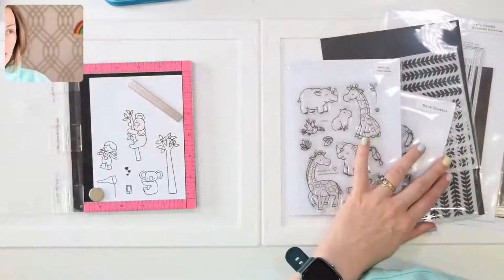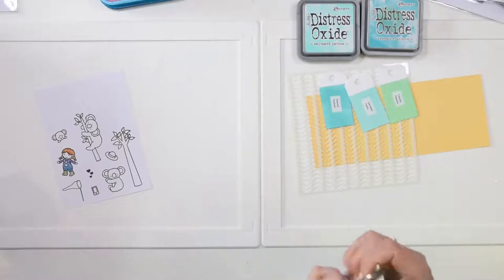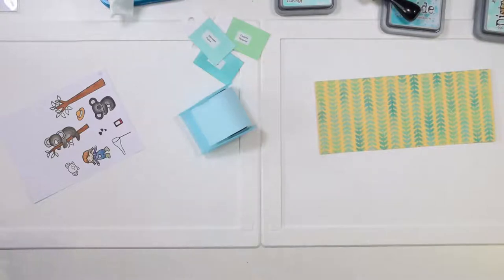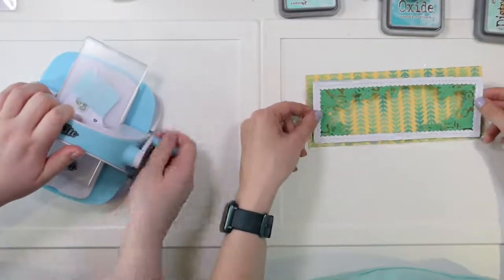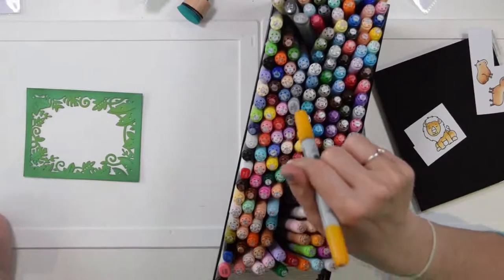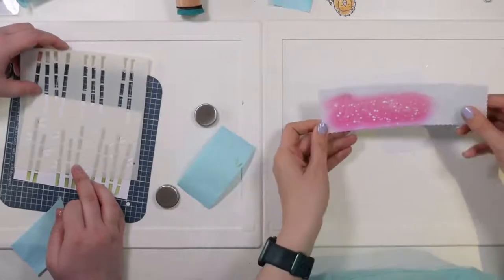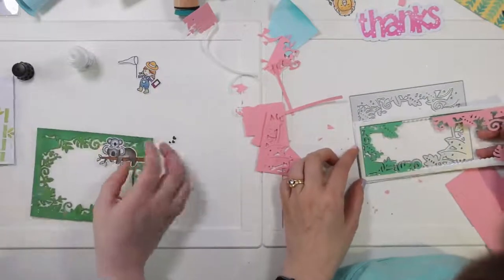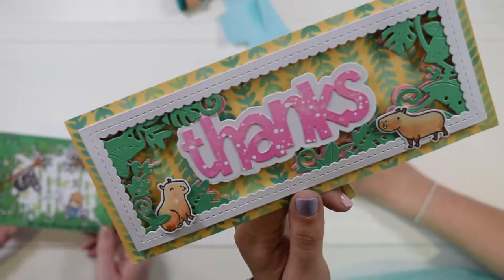Come Craft With Me - Live Paper crafting and card making